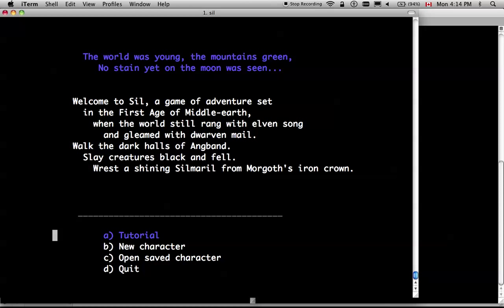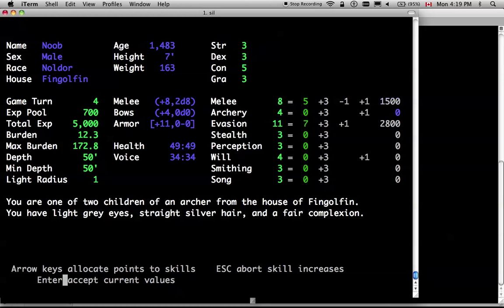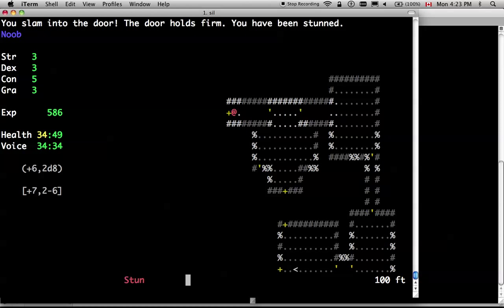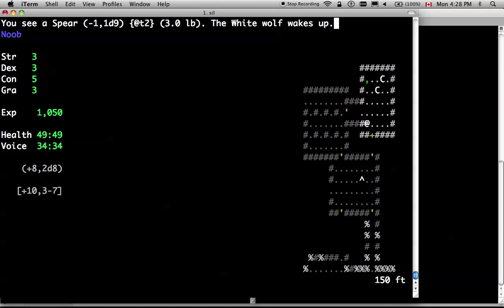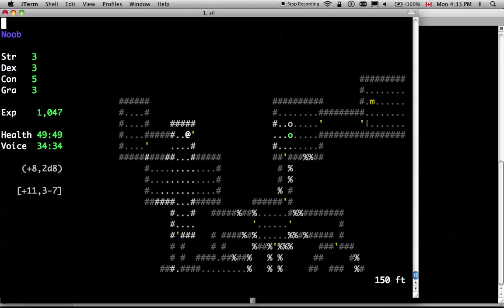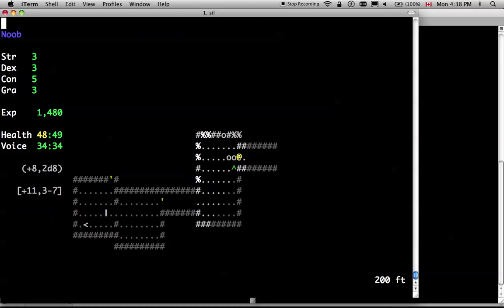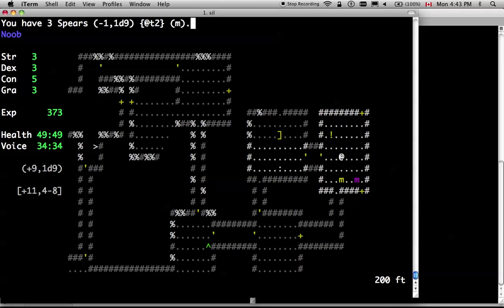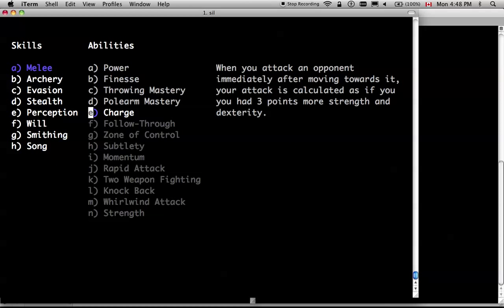Sil screencast 40: 1.1.1 newbie guide part 1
There are a bunch of new people getting into the game lately who are having a bit of trouble with builds. The goal of this series is to demonstrate a sane strategy that should give you a better chance of progressing more smoothly through the game (rather than hitting a large 'dip' in strength midgame, as one would get with the artistry start.)

I'm playing mpa-sil here, which is a version of 1.1.1 with some interface improvements and minor changes. The core gameplay is still the same.